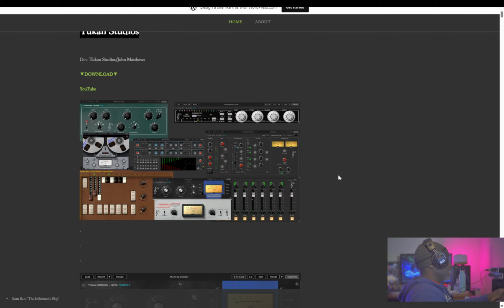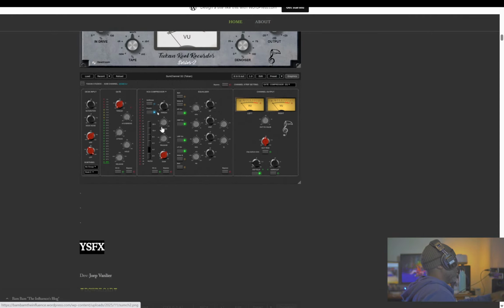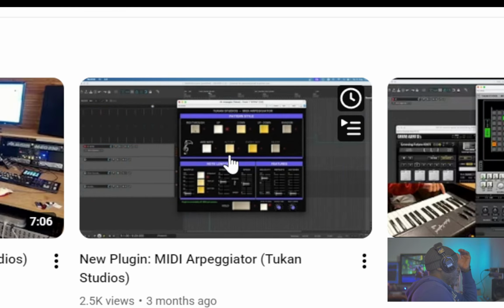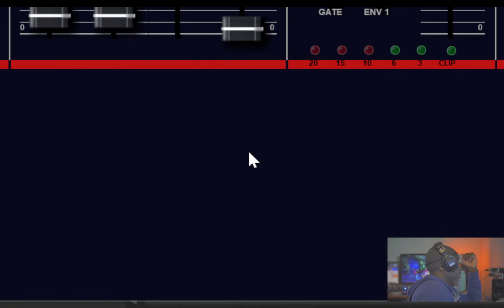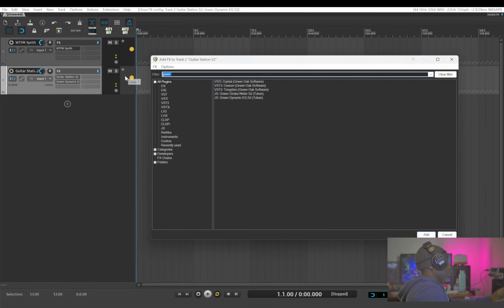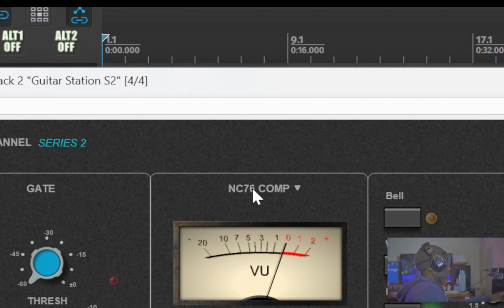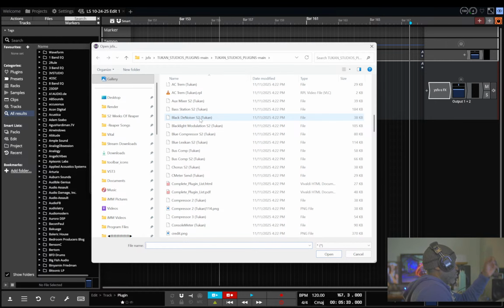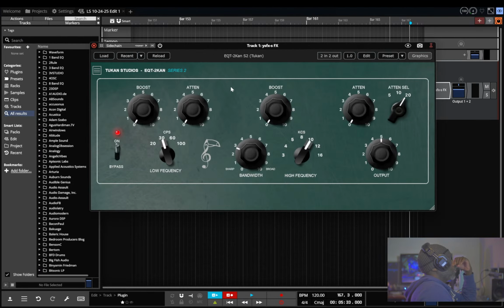Free VST & App│Nov11-2025 "Live"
Free VST & App│Nov11-2025
 "Live"

Time Stamps

0:00 PreRoll
1:06 Intro
2:22 Today's Plugins
7:08 Dev's Download Pages
9:00 Download Tukan Plugins
9:50 Tukan Plugins
18:08 Loading JSFX as VST plugins
23:45 Final Thoughts
24:15 Wrap up
27:15 Outro